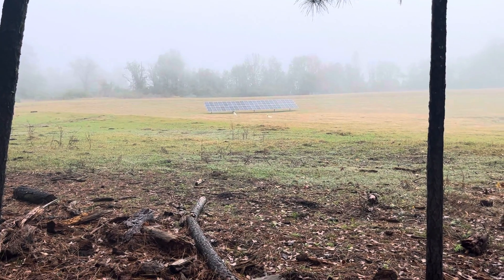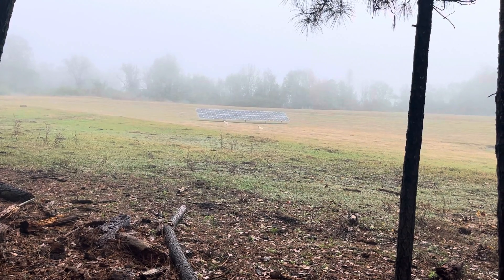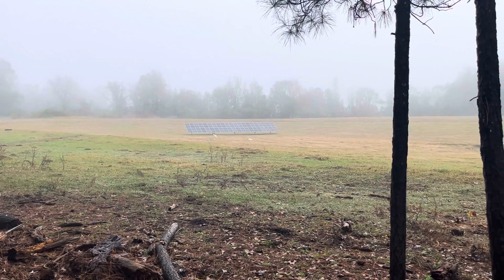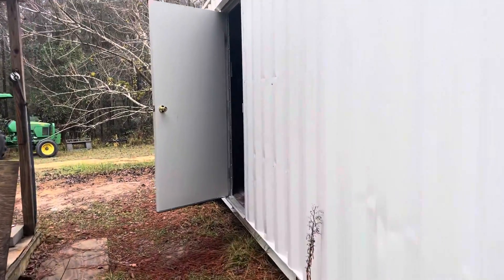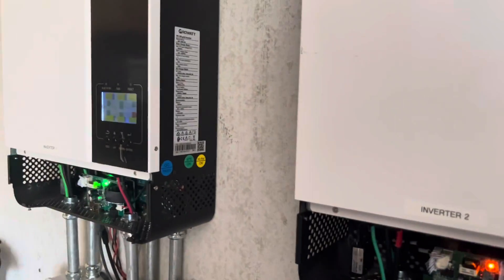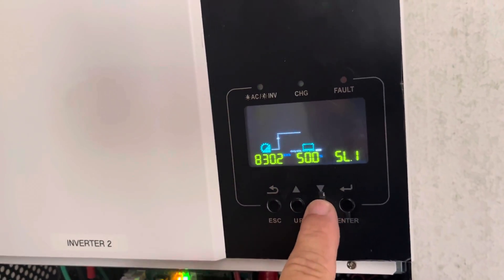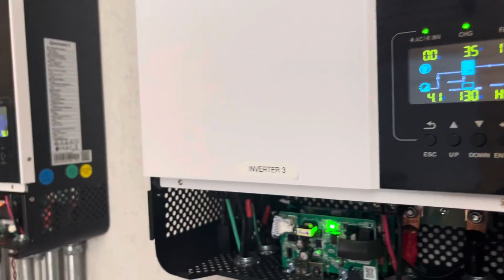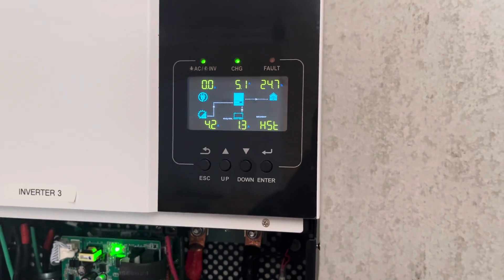PV Array and Growatt SPF5000ES Inverters powering my home on a cloudy day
Despite an overcast day, my PV array is fully powering my home.